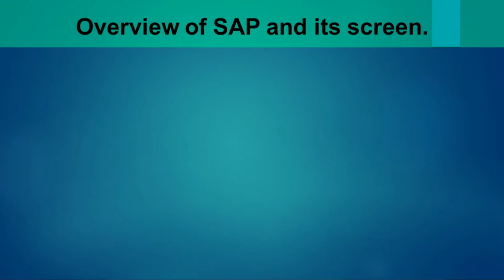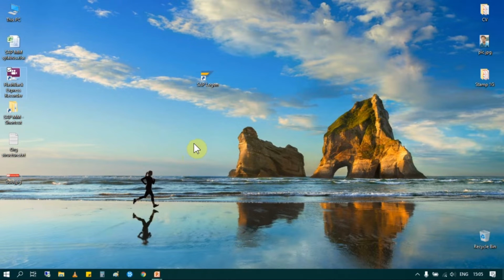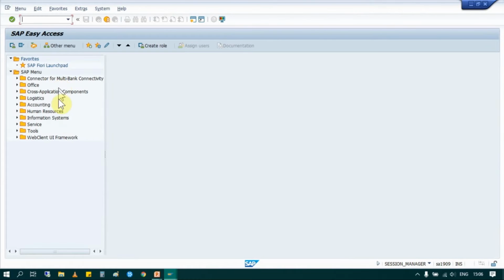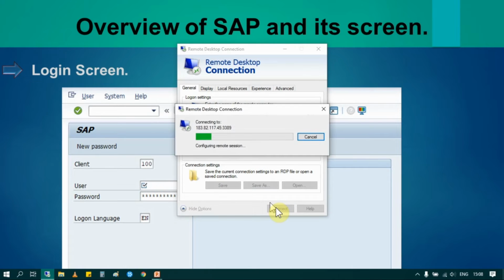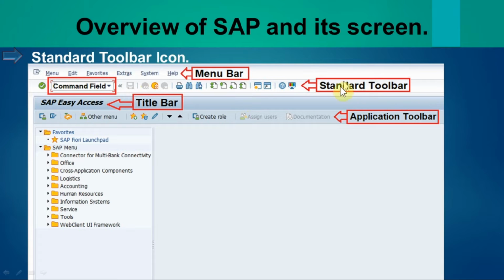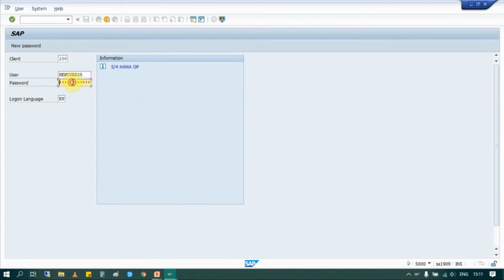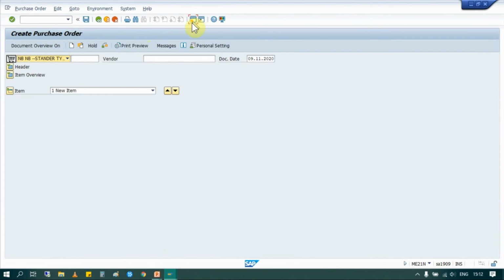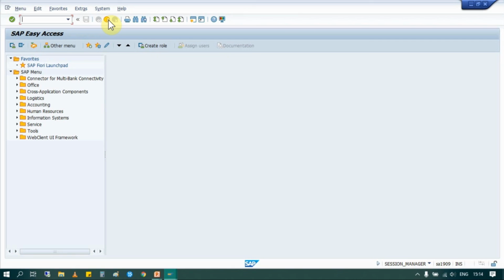01) SAP Screen Navigation.